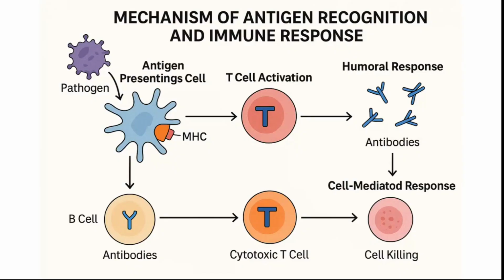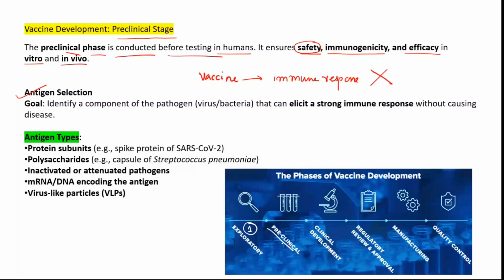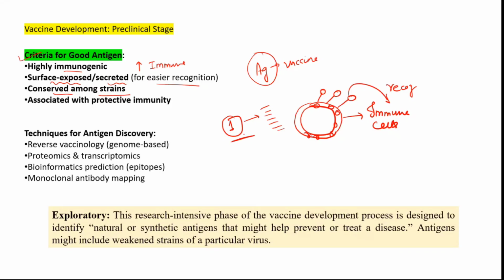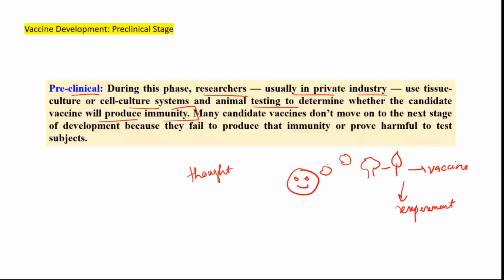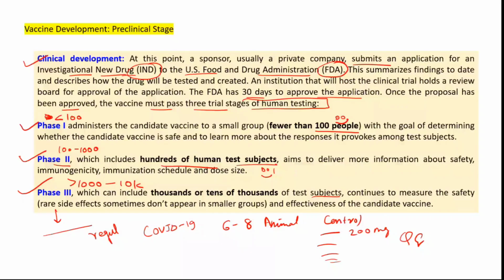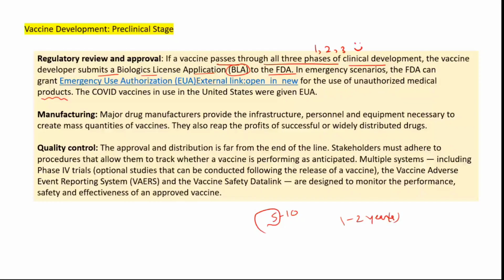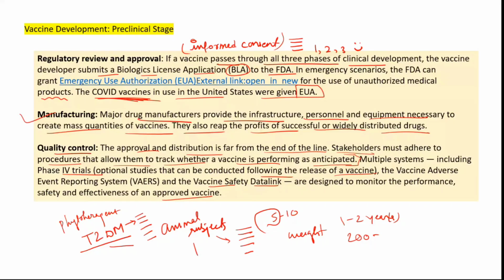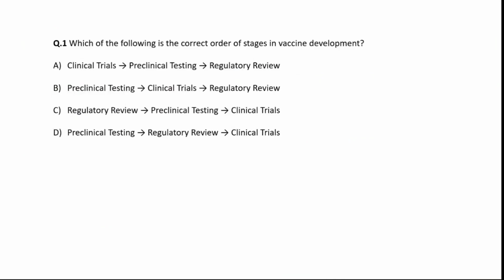Vaccine Development Stages | Preclinical & Clinical | Biodotcom